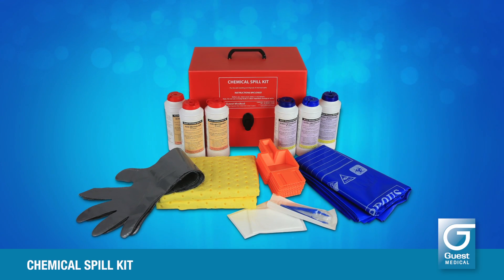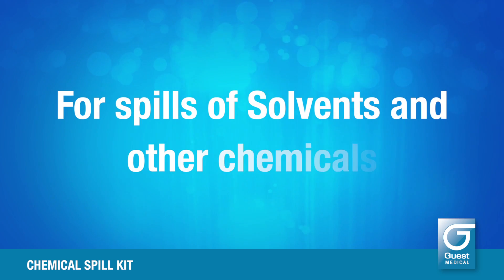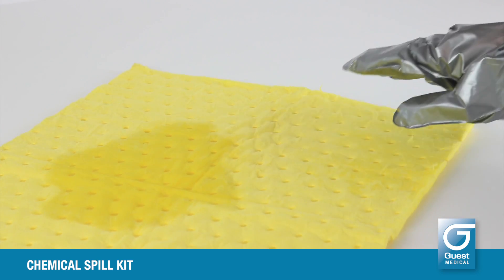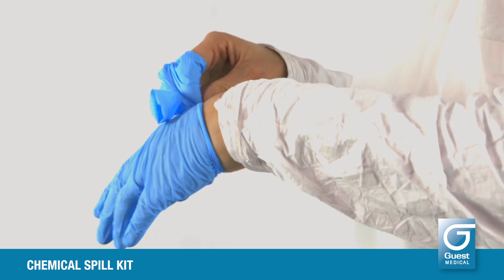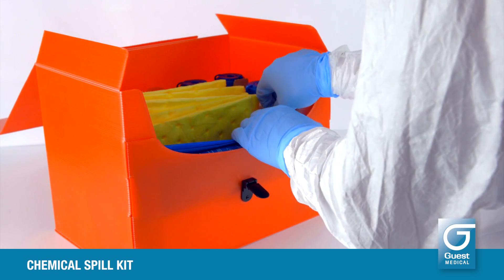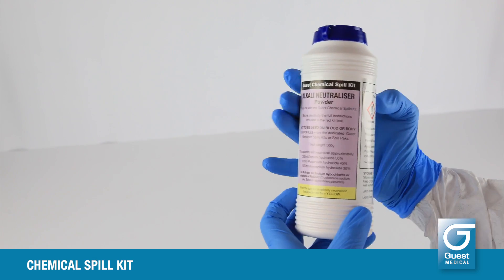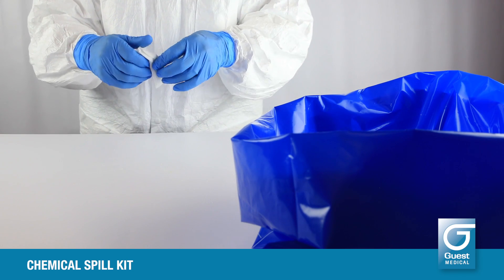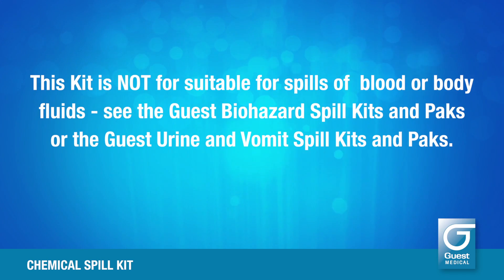Guest Medical Chemical Spill Kit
Guest Medical Multi Use Chemical Spill Kit containing acid and alkali neutralisers that absorb the spillage and change colour to show that neutralisation has taken place. Also contains absorbent pads for use on solvents and other chemical spills.